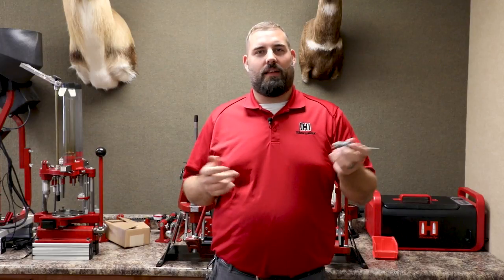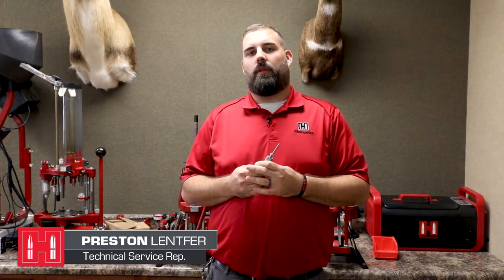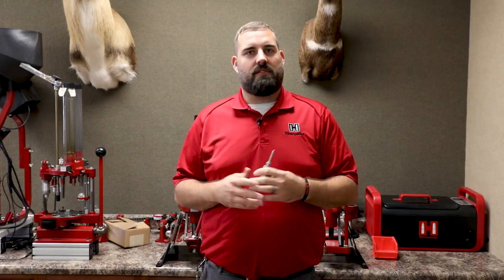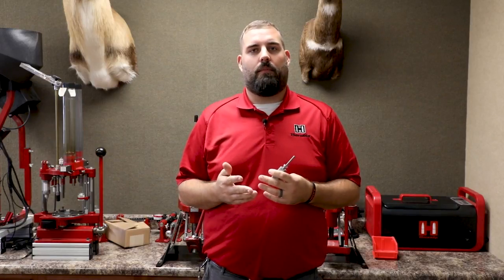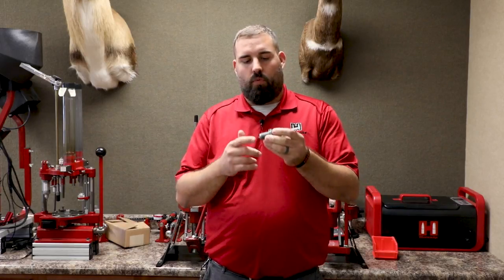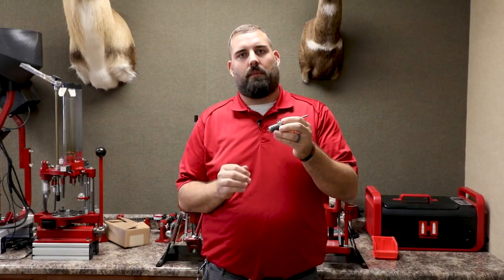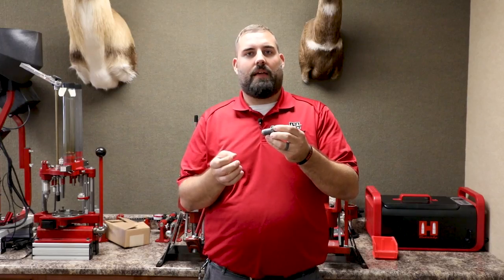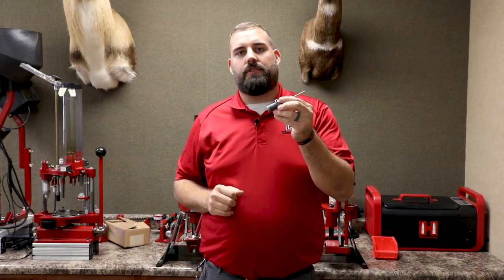TECH CORNER | Proper setting of decapping pins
If you have a questions for our techs, ask it below.